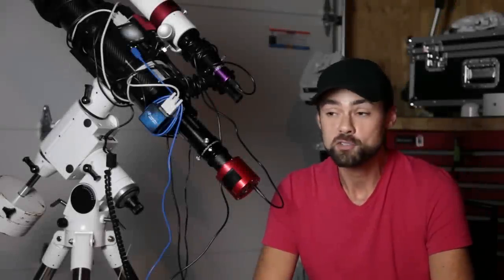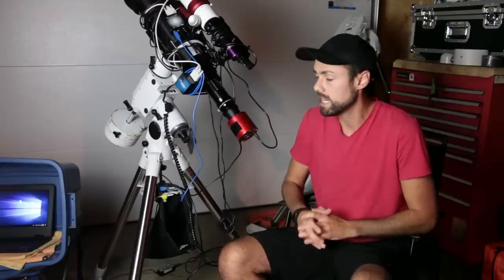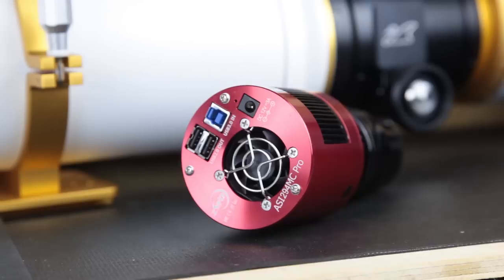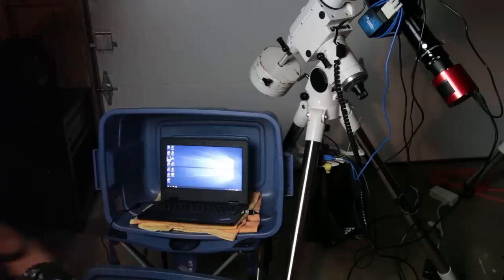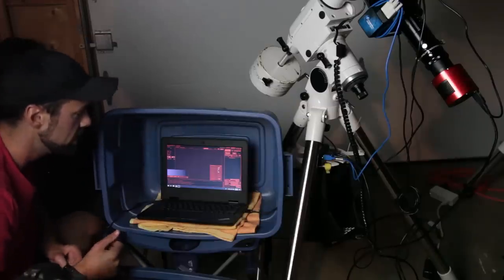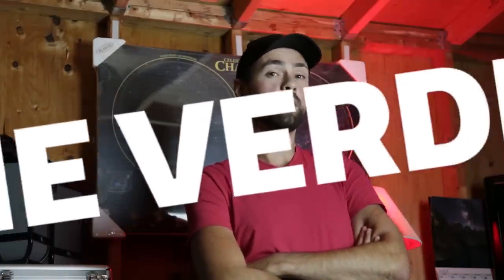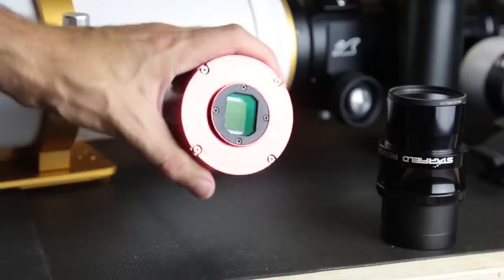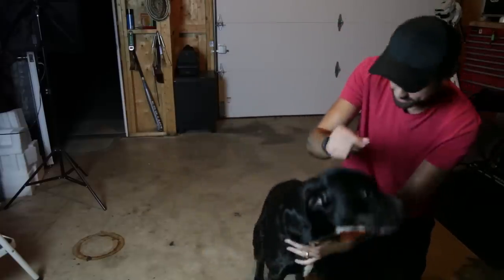ZWO ASI294 MC Pro REVIEW [Astrophotography Camera]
ZWO ASI294MC Pro Review (Color Camera for Astrophotography)

The ZWO ASI294MC Pro is a one-shot-color astronomy camera for deep sky astrophotography. It houses a 10.7 MP CMOS sensor that called be cooled to -35 degrees below ambient temperature.

Over the past 6 months, I have used this camera through a number of different telescopes and imaging locations. This is my ZWO ASI294MC Pro Camera Review.